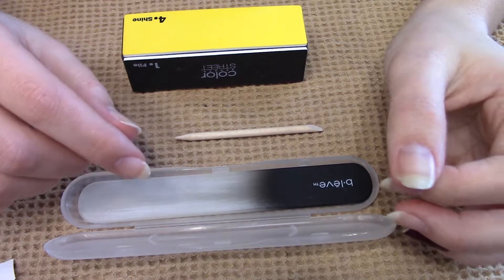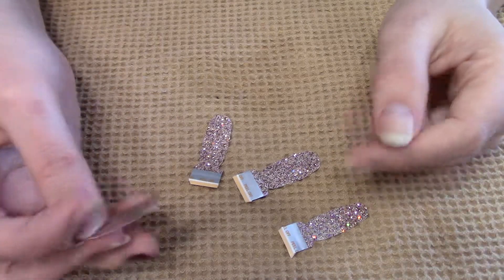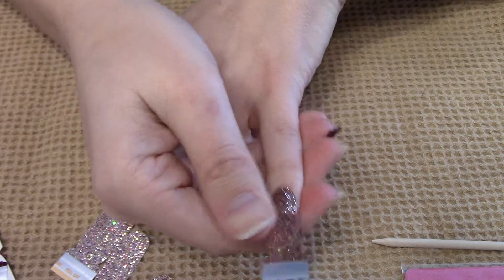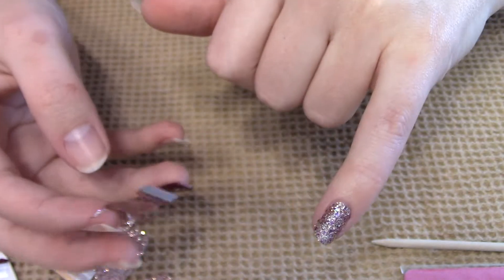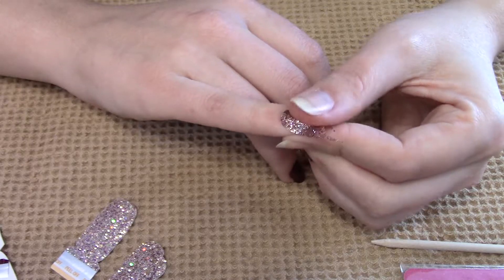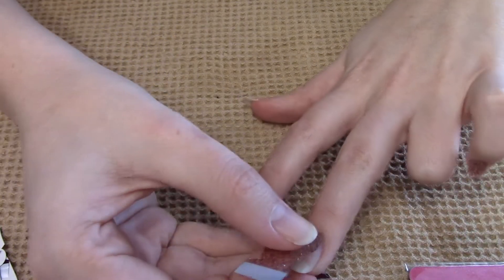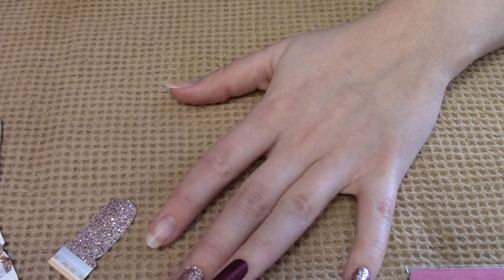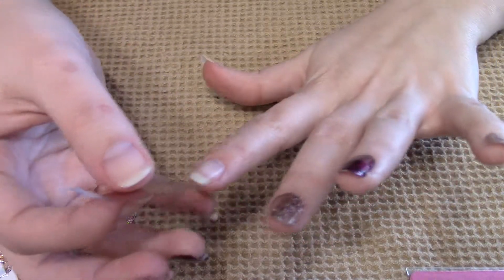Application Part One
How to apply Color Street Nails

Feel free to join my VIP group if you want more information on ColorStreet nails!